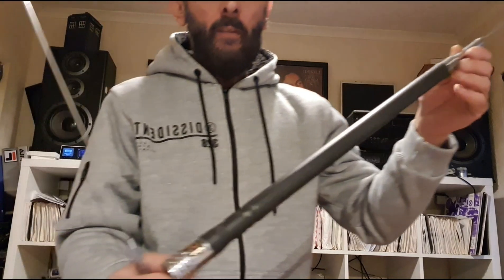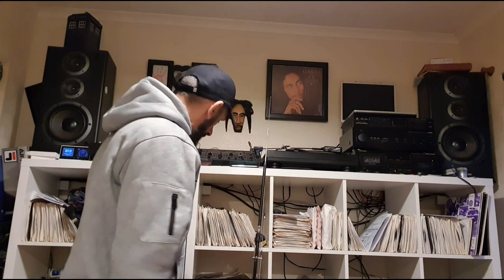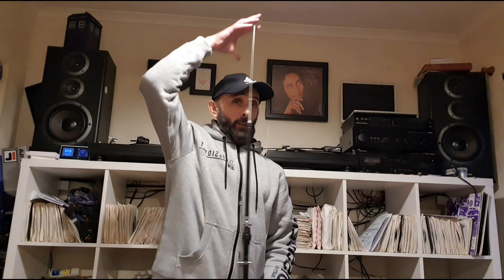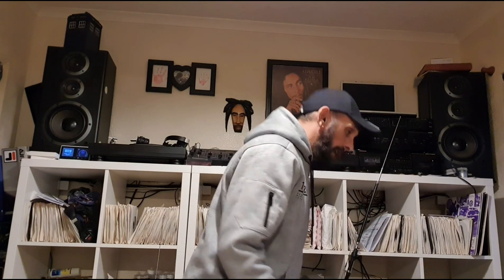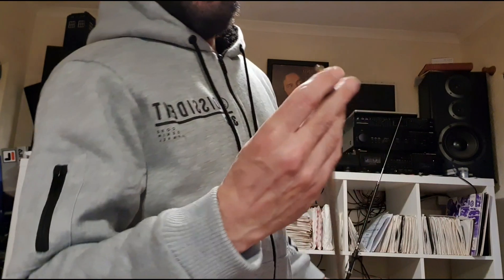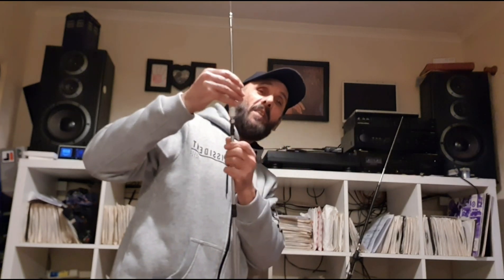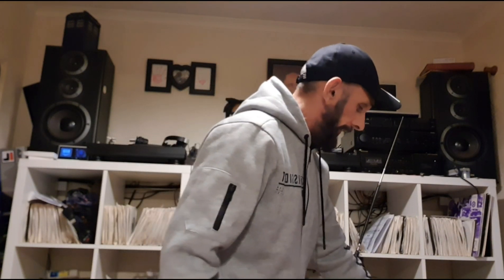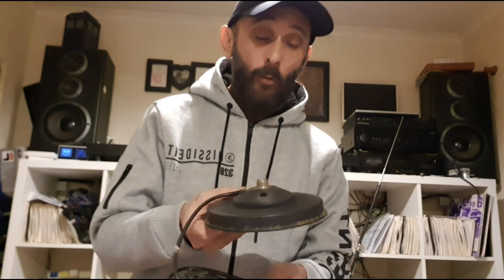Mobile Antenna's MALDOL and HUSTLER - M0YKS/M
A look at different Mobile antenna. I will be out in the DX Machine parked up up on HF soon testing them all out.

MALDOL HMC - 6S: Multiband 7/21/28/50/144/430 + 14Mhz add on.
MALDOL - HFC 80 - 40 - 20  ( I use daily , work exceptionally well for size).
COMET CHS - 21
HUSTLER Antenna base with: RM-80, RM-40, RM-20, RM-17.